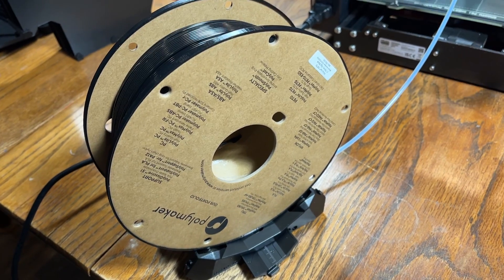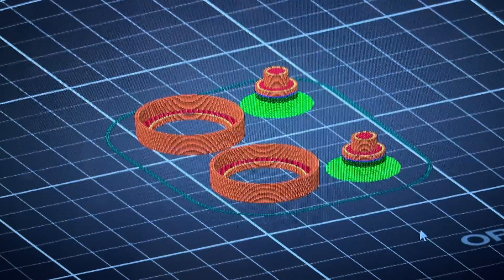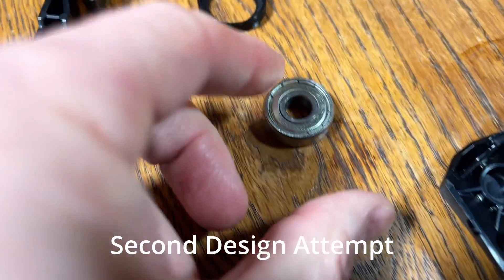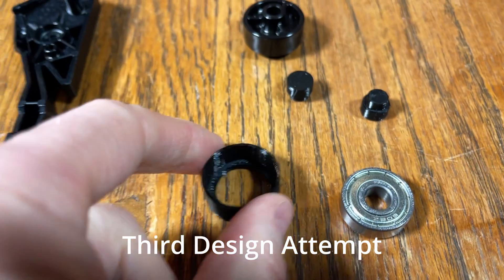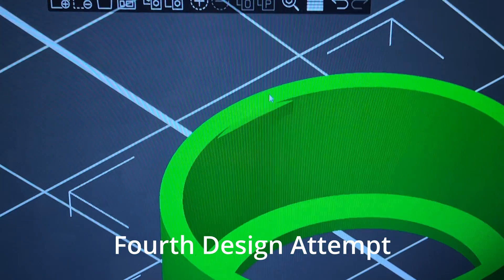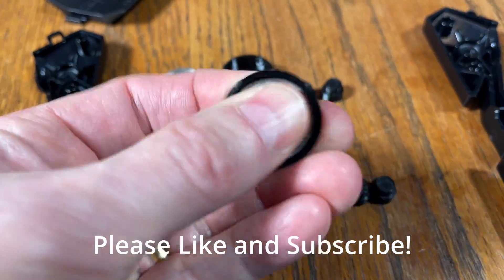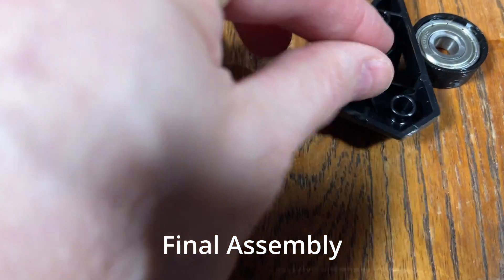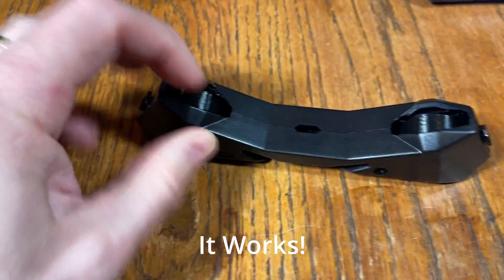Prusa MMU3 Spoolholder - Adding Ball Bearings, Prototyping Designs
Here I show how I developed a 3D printed design to replace the plastic wheels on the MMU3 spool holders with ball bearings with a few parts.  This video demonstrates the iterative design process of 3D printing and how you can go from an idea to an functional solution. Make small improvements, test them, and make changes to improve functionality.

If you want to print these parts I designed here in this video and add ball bearings to your spool holder the design files are free and here on Printables. You need four 7x22mm bearings as well per spool of course too -

Chapters:
Prusa Spool Holder: (00:00)
Can we Improve the Bearings?: (00:25)
First design iteration: (00:40)
Second design iteration: (01:00)
Third design iteration: (01:20)
Fourth design iteration: (01:40)
Assembly: (02:25)
Final Result: (03:00)